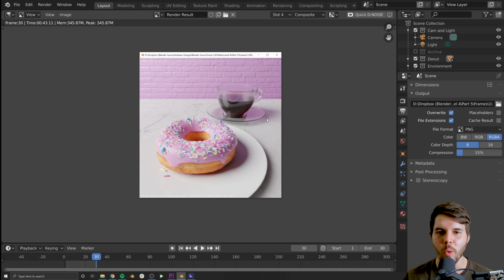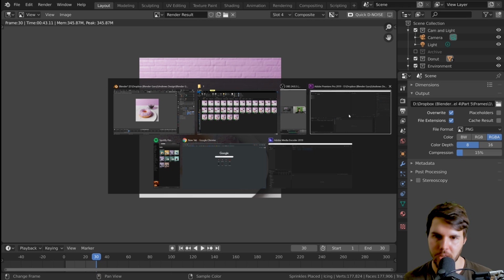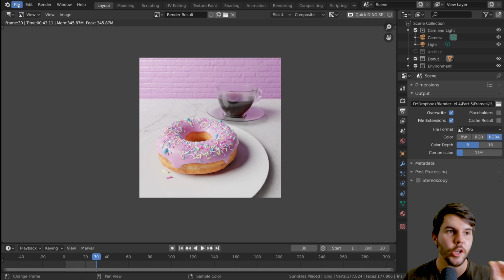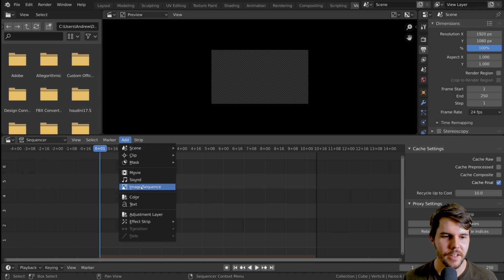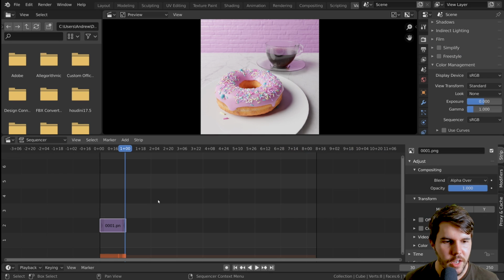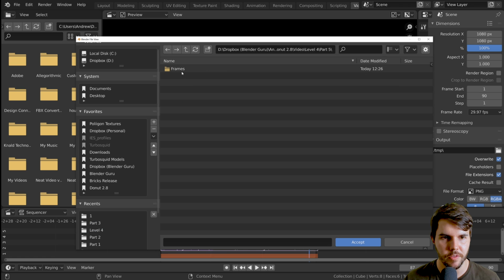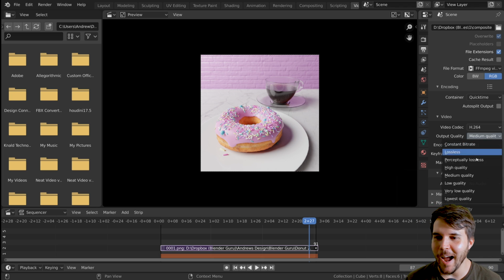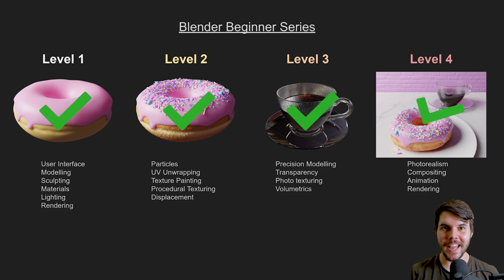Part 6, Level 4: Compiling the Final Video - Blender Beginner Tutorial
Blender tutorial on using the video sequence editor to compile the final video file. And this is the final FINAL tutorial in this beast of a donut series. Congrats on making it to the end! I award you one virtual 🍩.